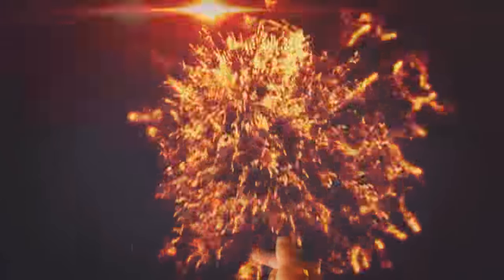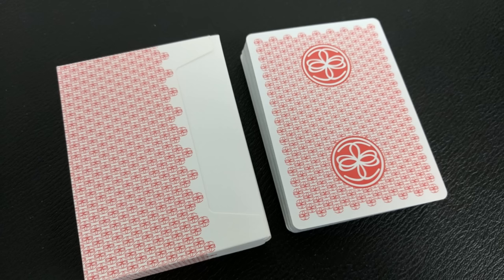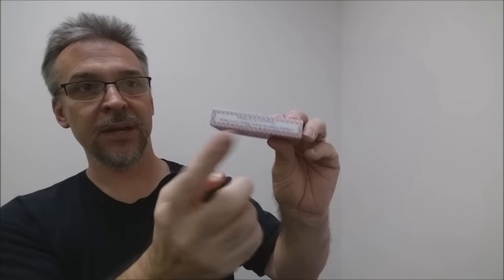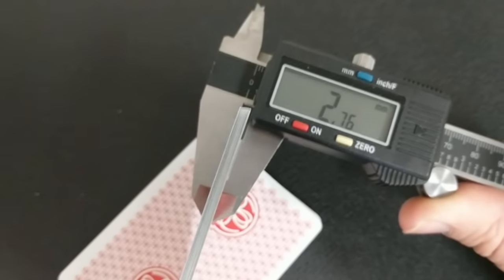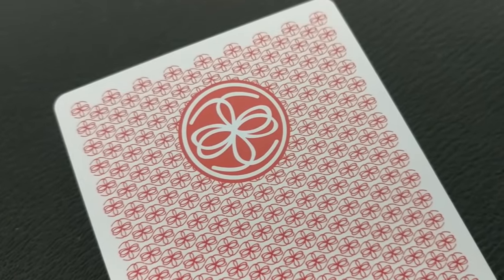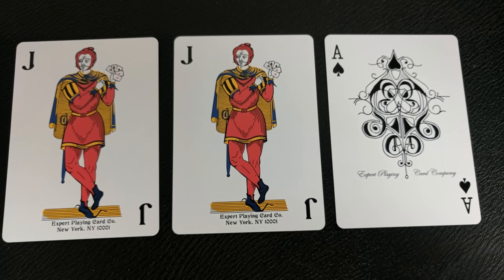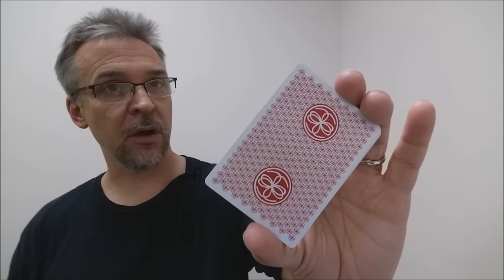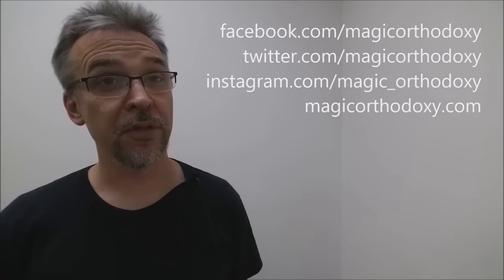Deck Review - Liars and Thieves Playing Cards